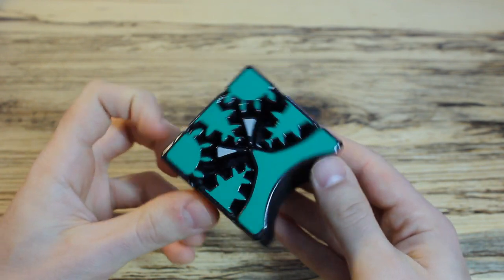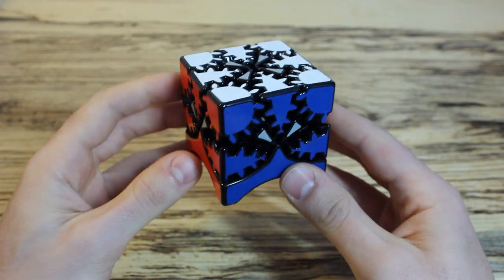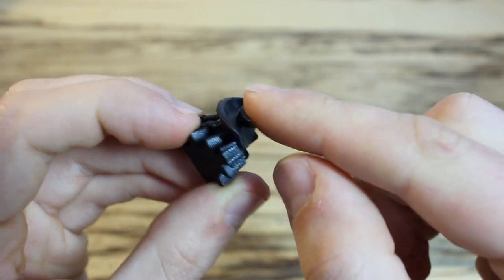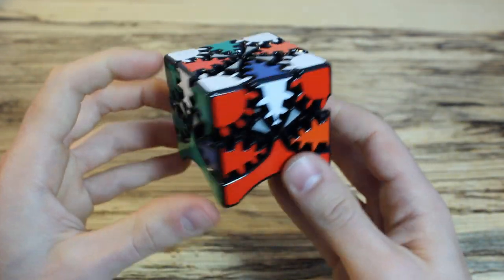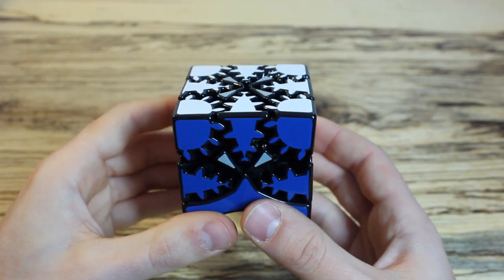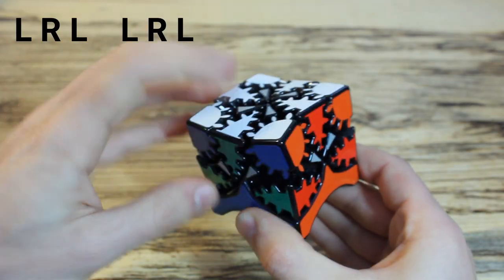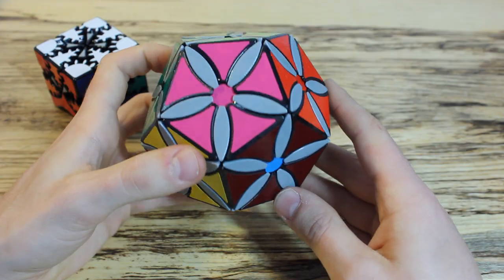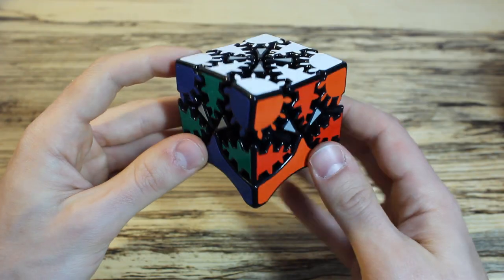Quaternion Cube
The Quaternion Cube is a rather easy-to-solve puzzle that I designed to visually demonstrate the Quaternion Group Q₈.

0:00 - Introduction
0:36 - Construction
1:18 - Theory

Image attribution:
SL(2,3) Cayley Graph - T. Piesk (Wikimedia Commons CC 3.0)
Q8 Cycle Graph - CMG Lee (Wikimedia Commons CC 4.0)